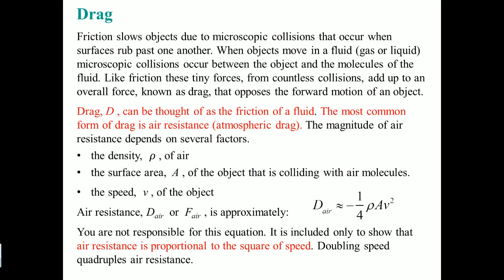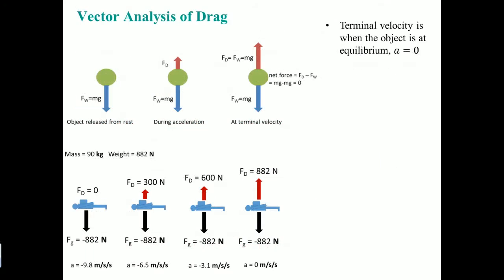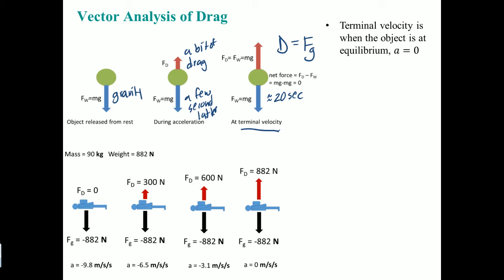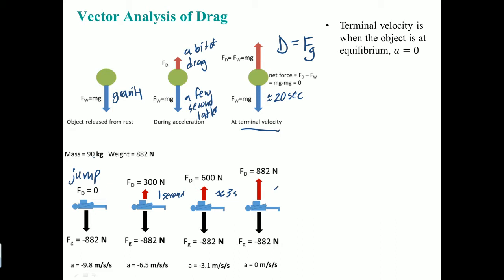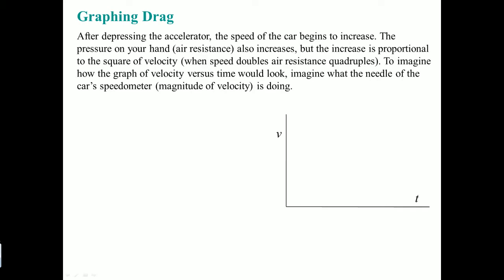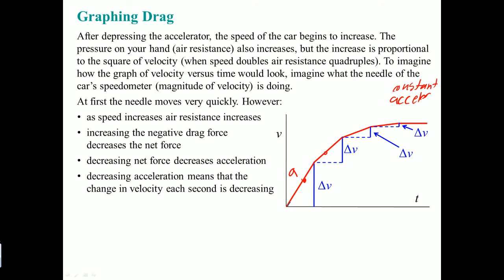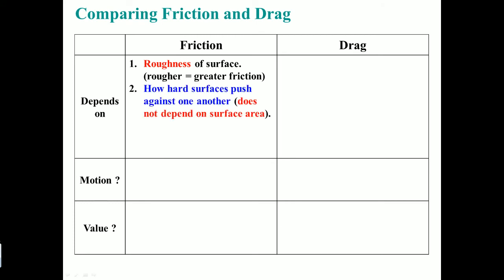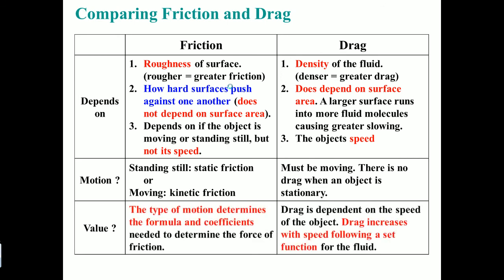1 PP 16 Drag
AP Physics Unit 1: Kinematics PowerPoint # 16 that covers Drag

Topic cover: (1)Equation of Drag, (2)Vector diagram of drag during free fall,(3)Graphing Drag, (4) Comparing Friction and Drag.